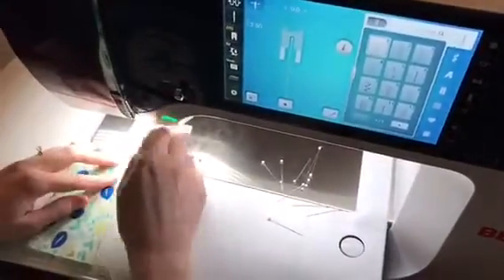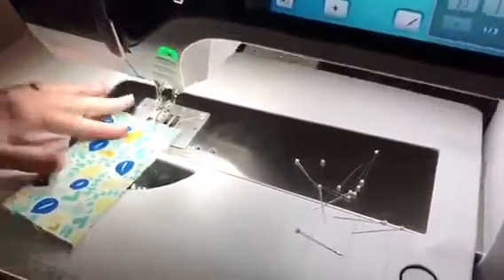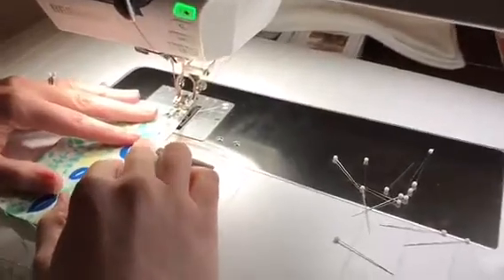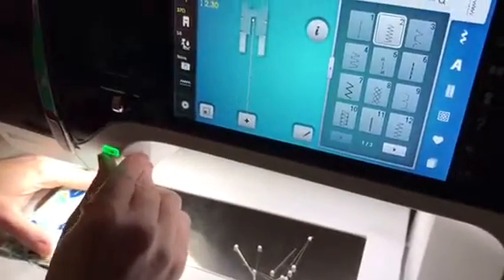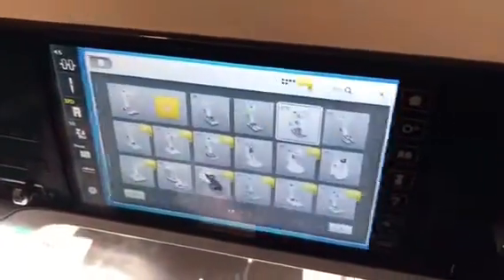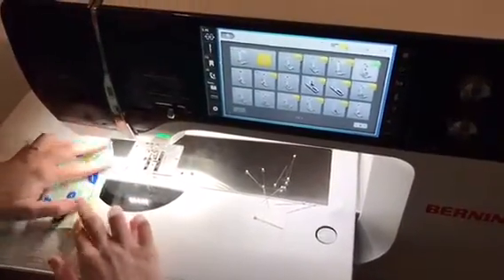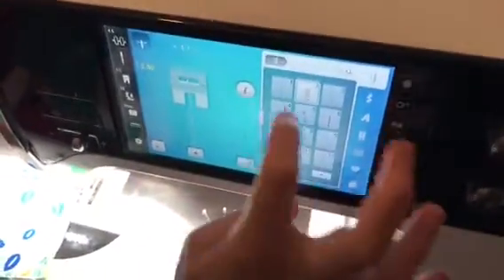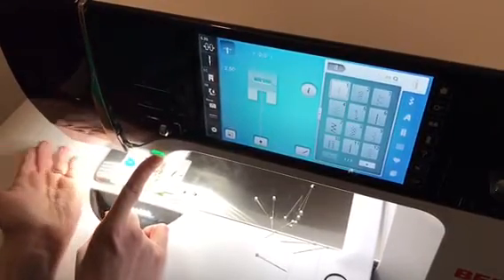Bernina Changing Presser Foot Error Message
Learn how to change your Bernina presser foot on the screen to avoid error messages.  Bernina 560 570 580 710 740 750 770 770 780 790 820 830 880 sewing machines.